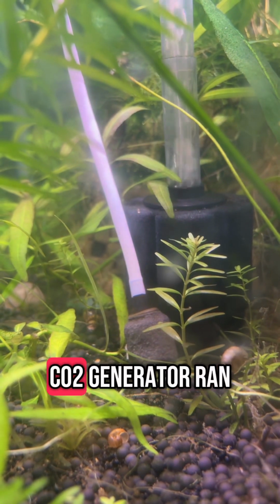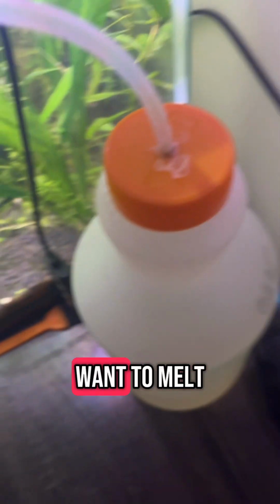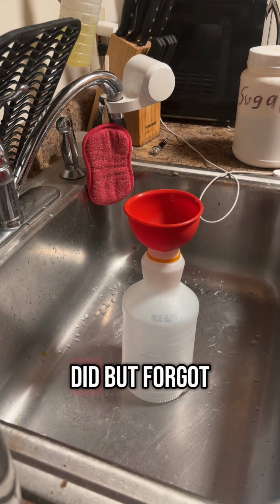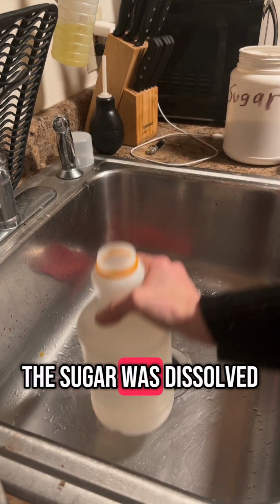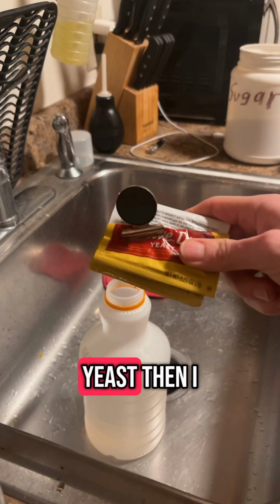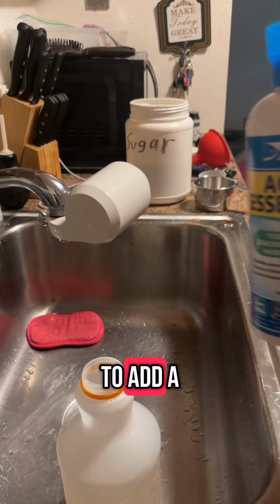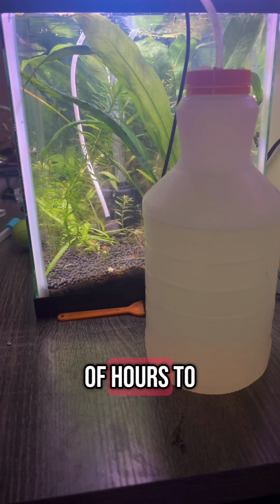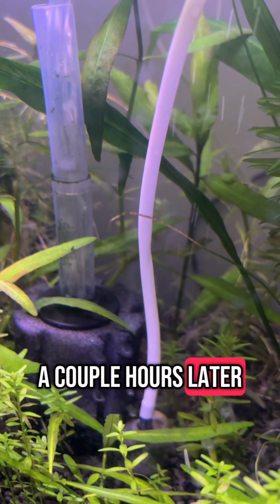DIY CO2 generator, using sugar & yeast!